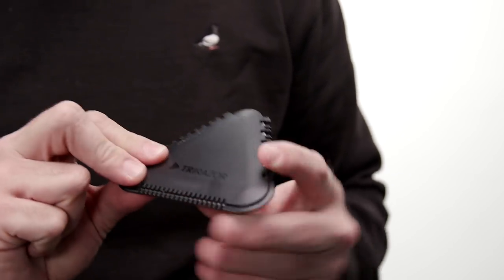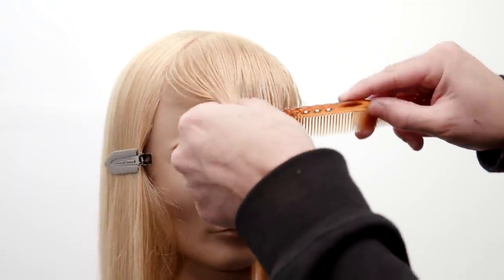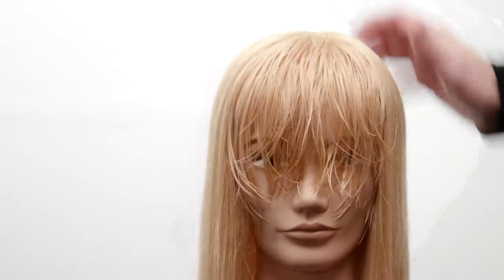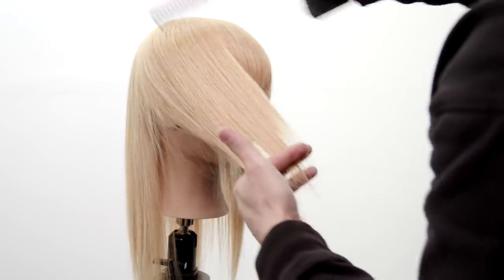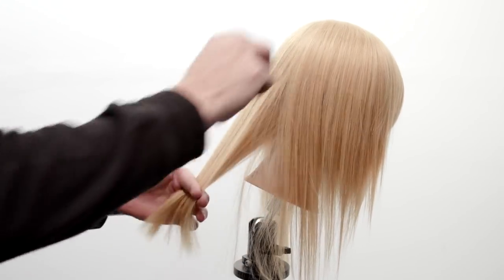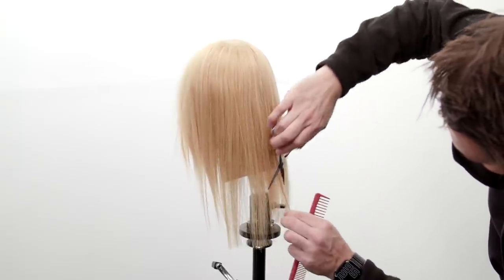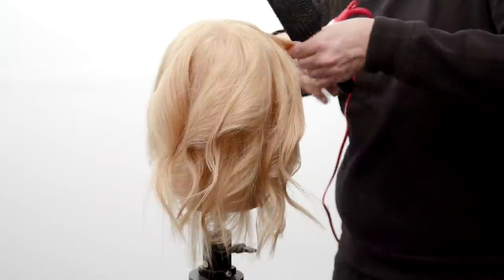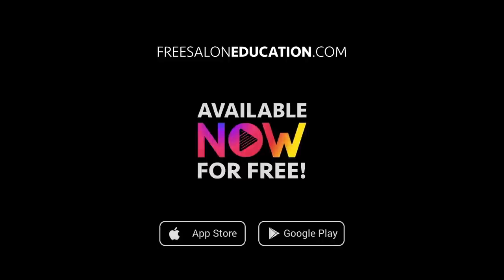Quick Shag or Layered Haircut Technique